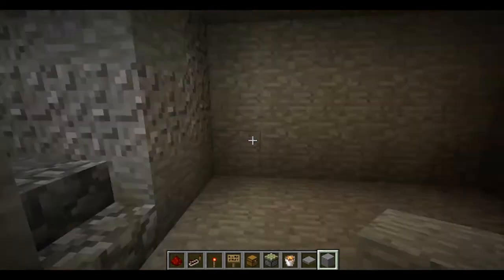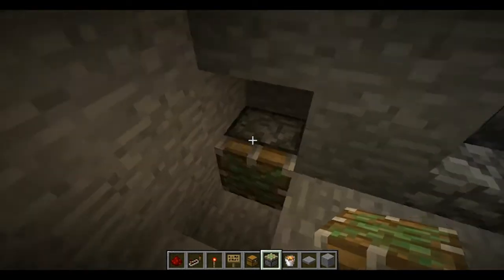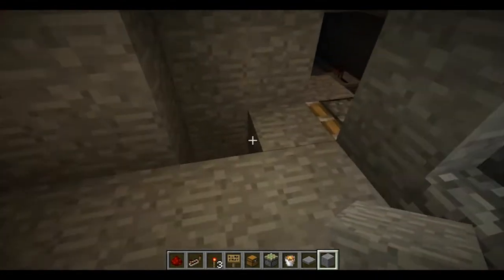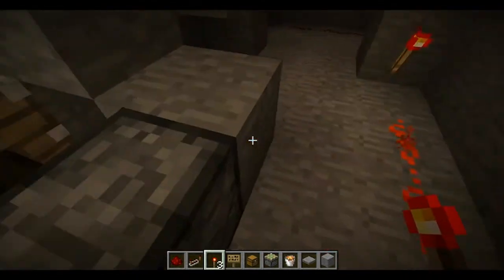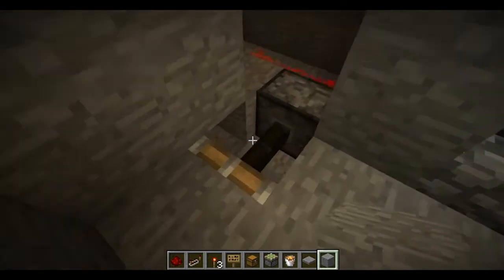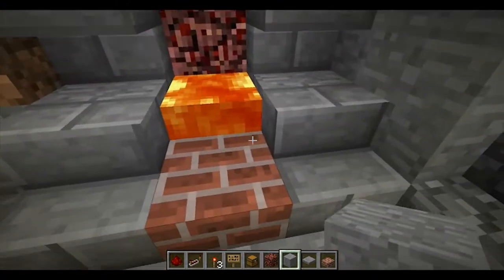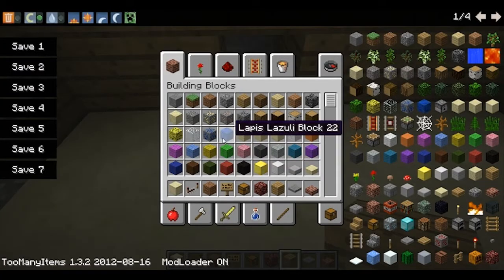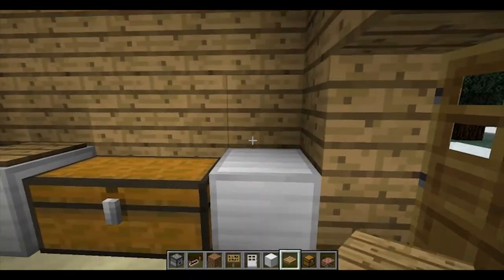Minecraft Hidden Chests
How to make a hidden chest min minecraft using a fishing rod!

Check out the channel for more Minecraft videos!